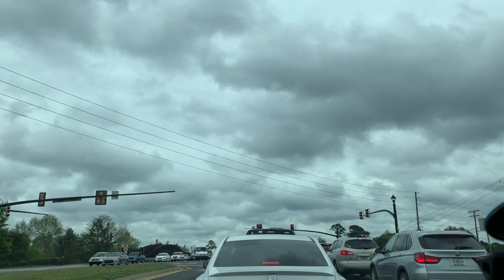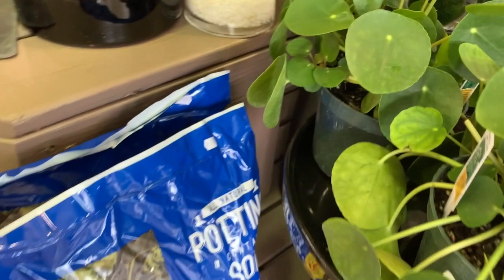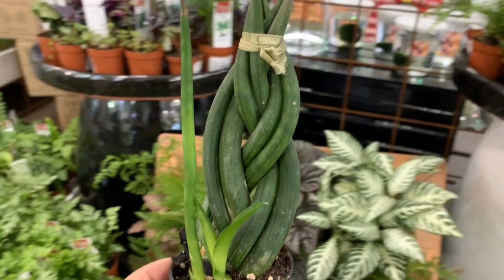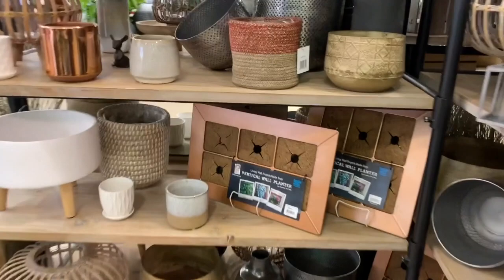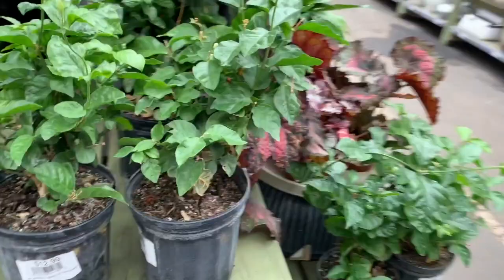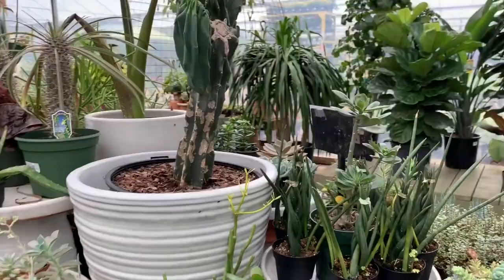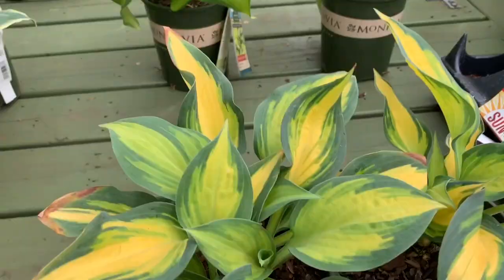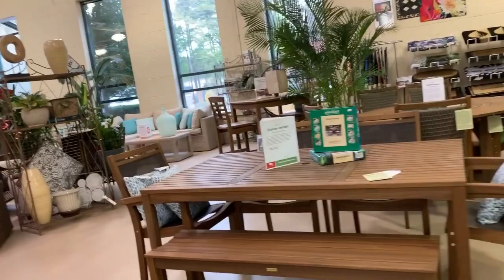June 2019 Plant Shopping//Pikes Nursery Tour//Plant Haul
This is the video of my June 2019 Plant shopping at Pikes Nursery. I did a little plant haul to add to my collection of ever growing houseplants and also the tour of the Pikes Nursery for everyone to see.